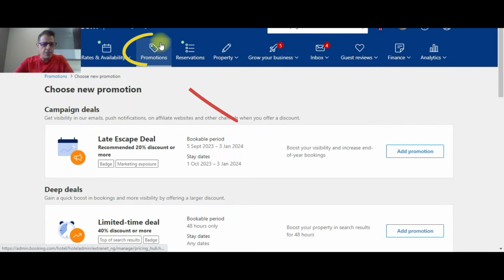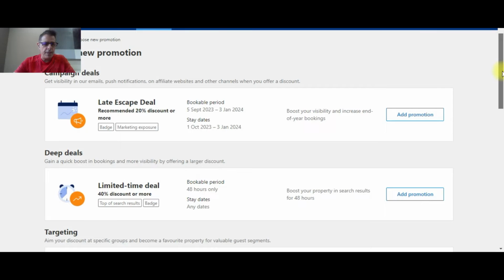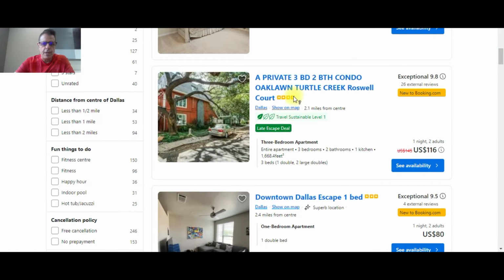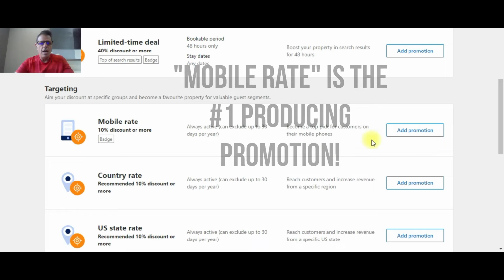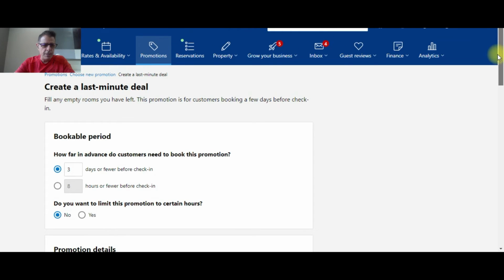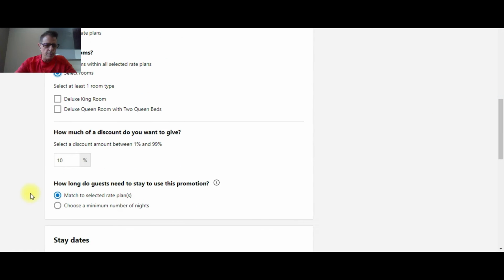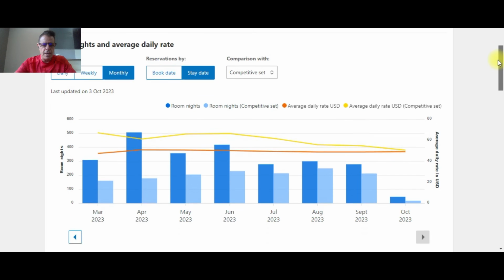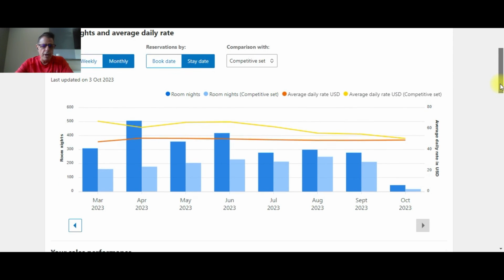Here’s how to Promote your Property on Booking.com. Expert Tips to Improve Revenue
Did you know you can increase your hotel revenue and occupancy through the Booking.com Extranet Promotions Tab? In this video I Log in to my Booking.com Partner Hub and navigate all the available occupancy increasing features available to all hotel owners, hotel operators and short term rental property owner/operators. I quickly take you through the Booking.com Promotions and Campaigns section and show you how to use it to your advantage to increase revenue for your Hotel, Motel or Short Term Rental/Airbnb. The Booking.com Extranet Portal & Pulse App house a massive amount of data.  The hardest part about managing a hotel is knowing where to go to find answers and solve problems. The Booking.com Extranet Supports anyone with an existing online listing. Our goal here at Occupancy Boost is to answer commonly asked Extranet questions and show valuable features with quick show and tell explanations.